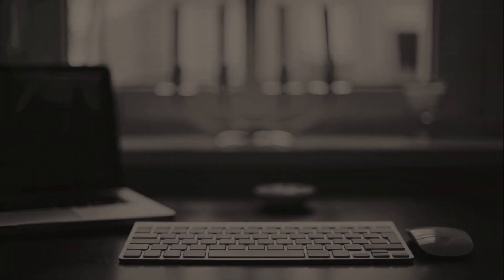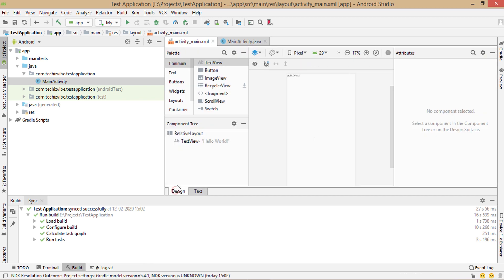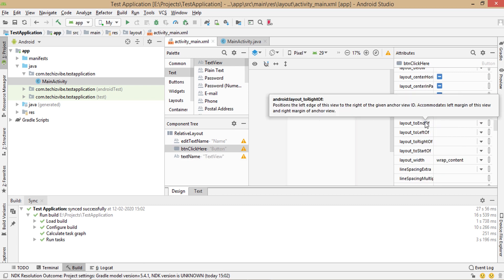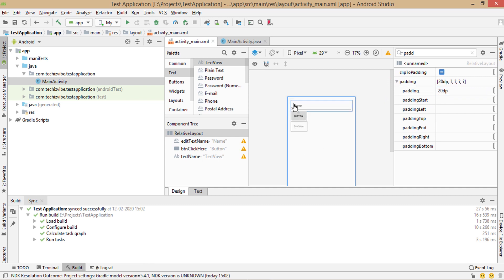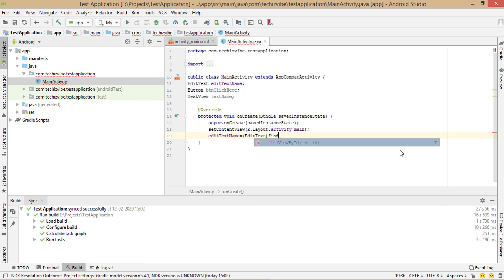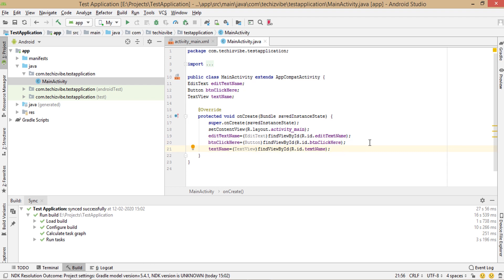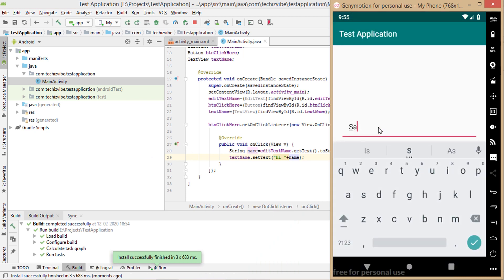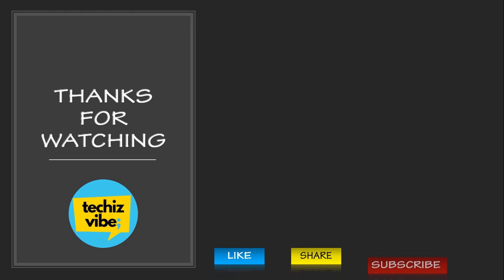TextView EditText & Button in Android | Android Studio | Android Beginner Tutorial #6 | 2020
This video is about how to add Textview, Edittext and Button in an Android Application creating using Android Studio. Along with that this video shows wrap content or wrap text, match parent, Center in parent, gravity, padding and  code for Button Click Listener. This video shows xml coding as well as java coding in Android Studio. This video is posting in  February 2020.This video is episode 06 of Android Studio Beginner Tutorial.

What I use as a Tech YouTuber ❓
🔺 HP Pavilion 15 Laptop
🔺 Logitech wireless Mouse and Keyboard
🔺 One Plus 8T Mobile
🔺 Mouse Pad
🔺 Transcend Portable External Hard Drive
🔺 Portable Flexible USB LED Light Lamp
🔺 Boya BYM1 Lavalier Microphone
🔺 Wired Earphones boAt
🔺 Redmi EarBuds